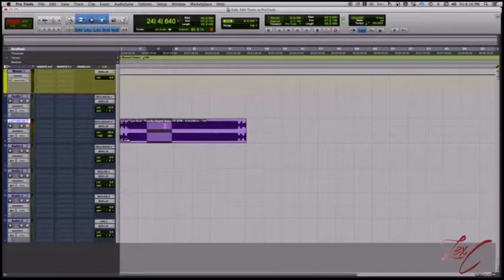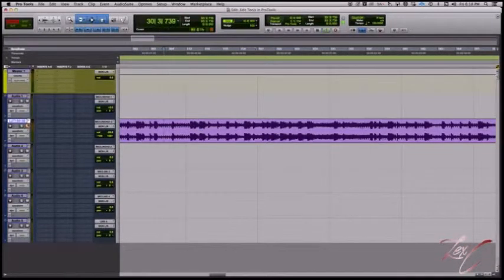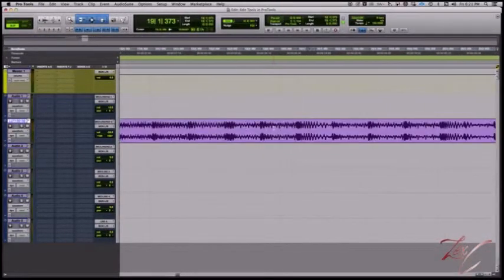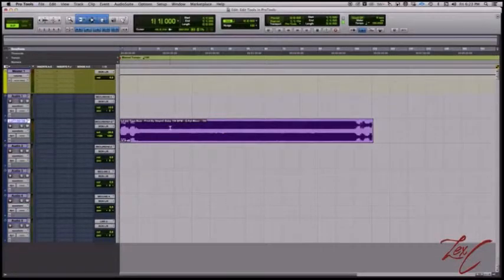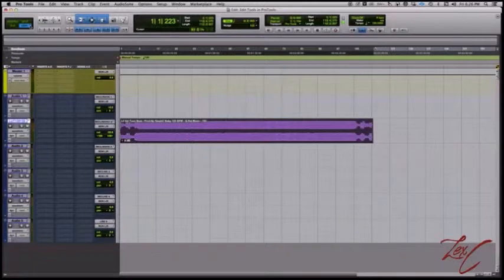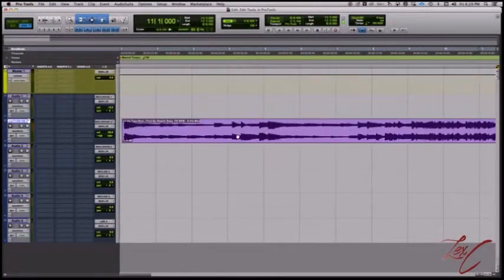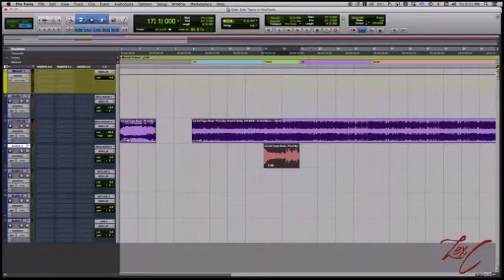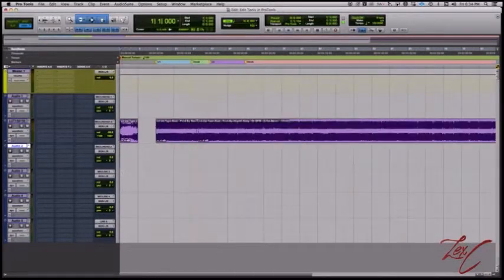Understanding Pro Tools Edit Modes: Shuffle, Slip, Spot, & Grid | STUDIO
Rich Productions engineer, LexC, goes through the four different edit modes available in Pro Tools. Decide which is the best fit for you and the industry you work within.

Shuffle - 1:26
Slip - 5:09
Spot - 8:28
Grid - 11:08

Rich Productions
2470 Windy Hill Rd SE

For more information on how to profit as a music industry professional, click on the